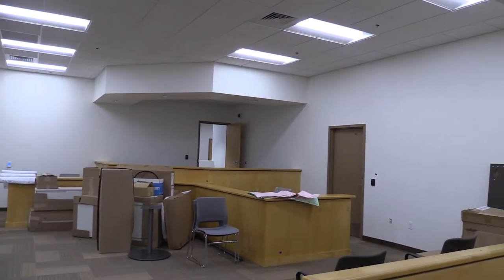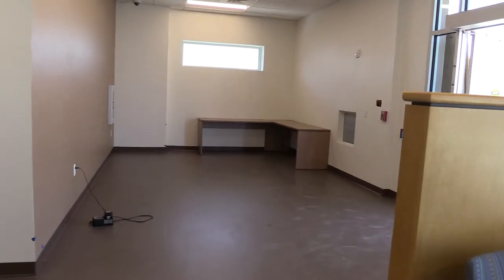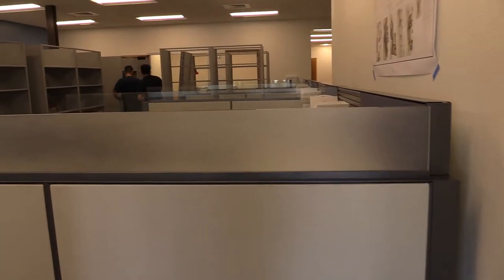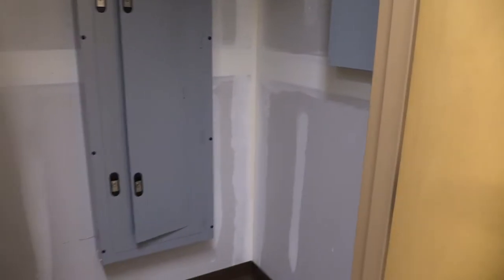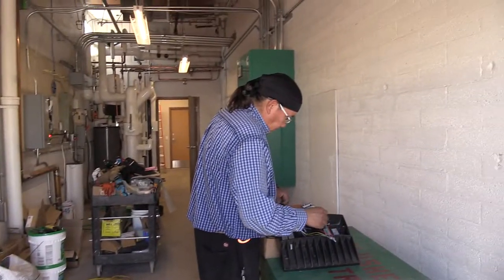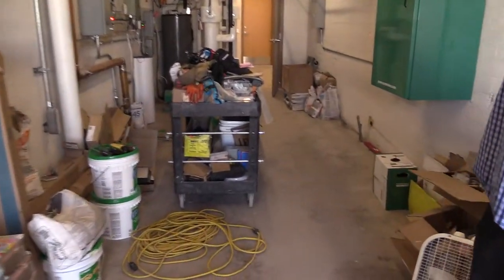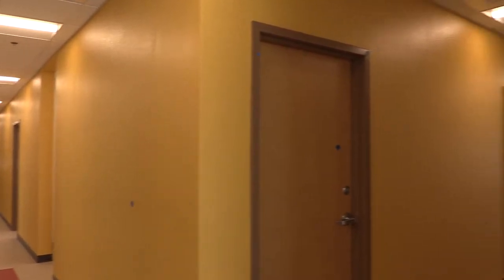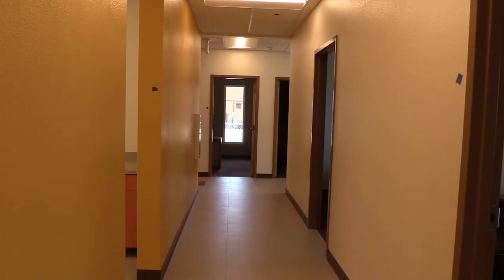"Central Pinal County J. P. Court", Coolidge Az., RD Slusher Sr. Electric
The Clicking sound is my Rodes attachable mic.